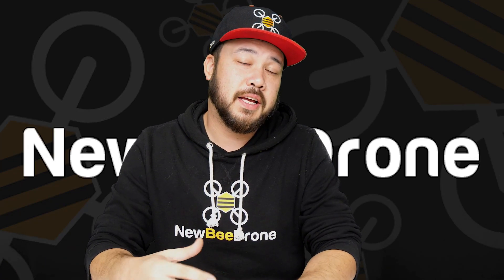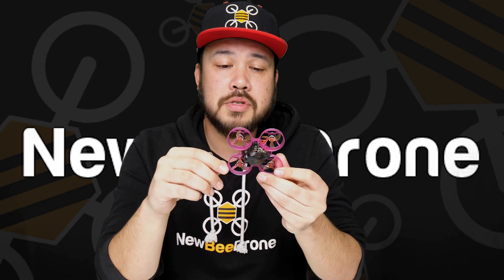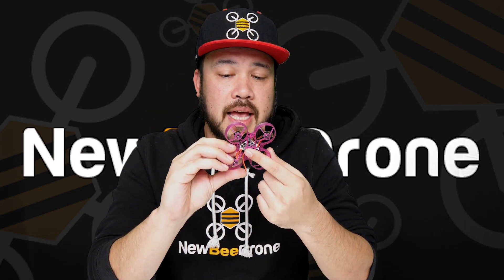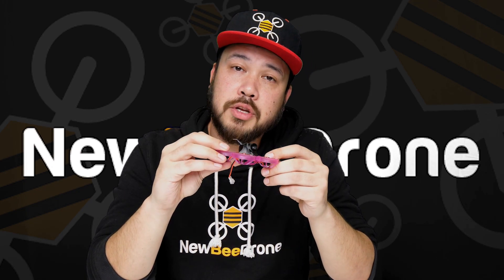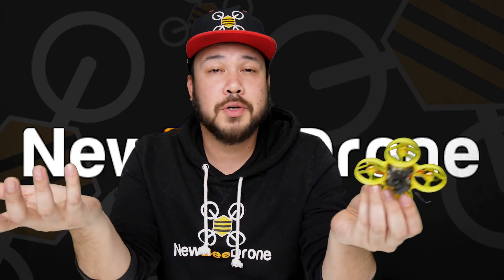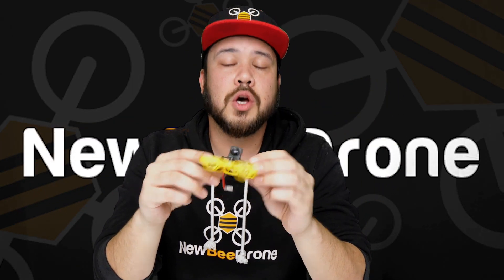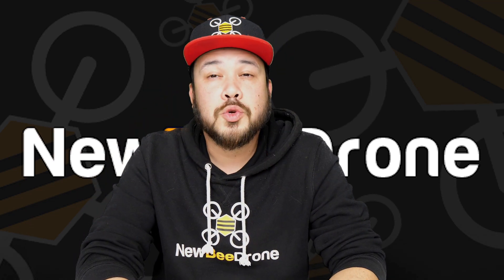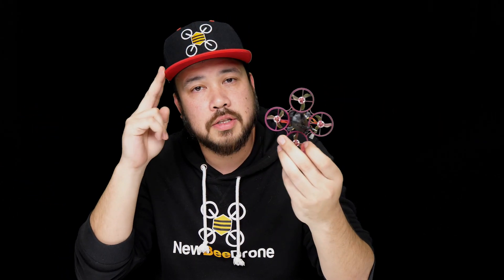Brushless Hummingbird overview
In this video we give a short overview of the Hummingbird Brushless

Brushless Hummingbird FC hex files -